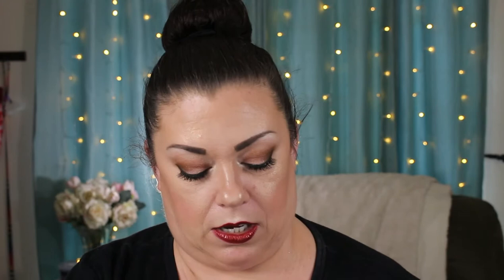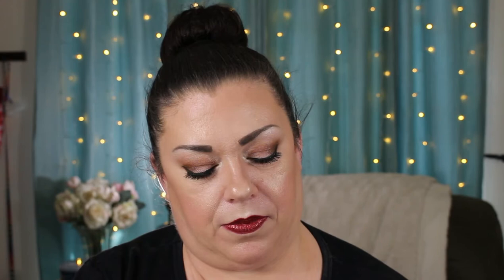50 shades of Red